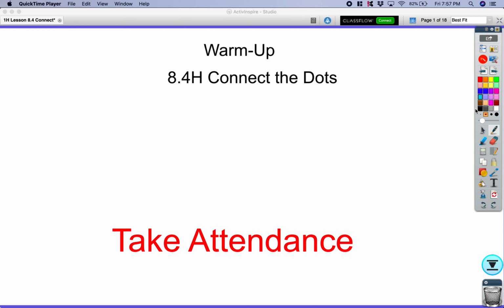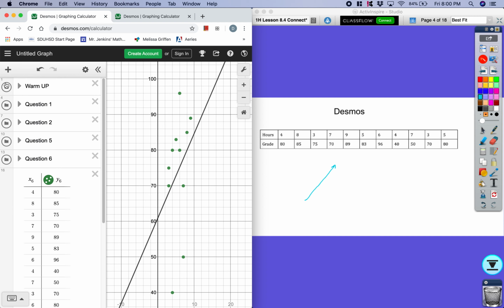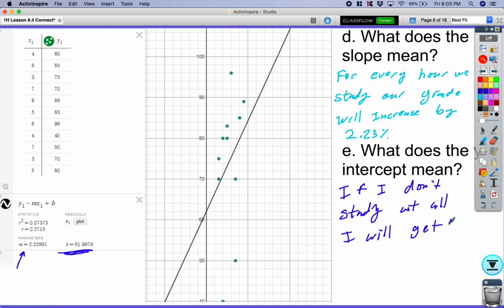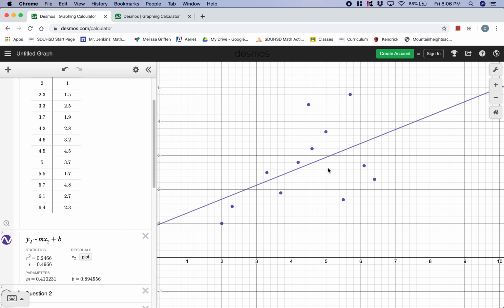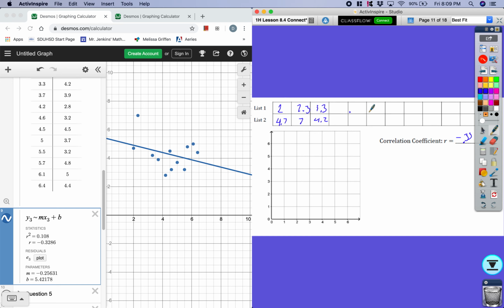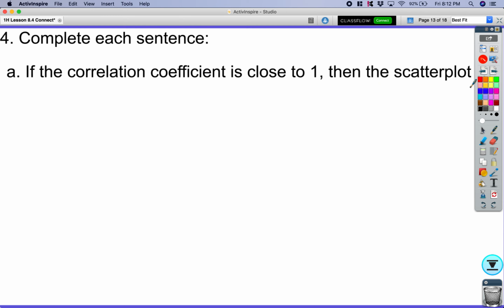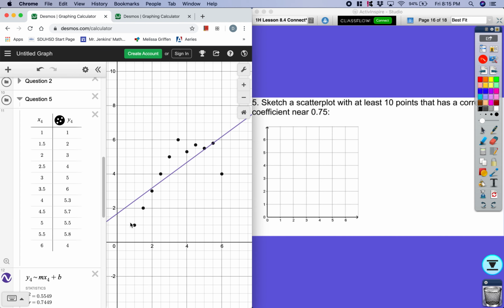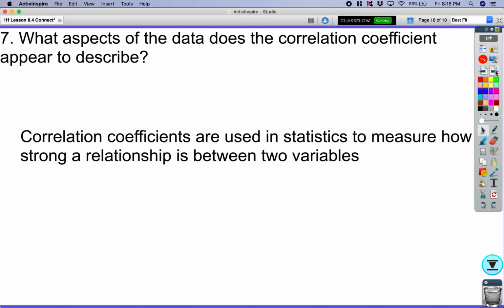1H Lesson 8.4 Connecting the Dots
This lesson will cover 8.4 Connecting the Dots